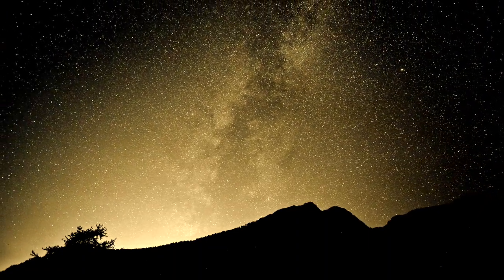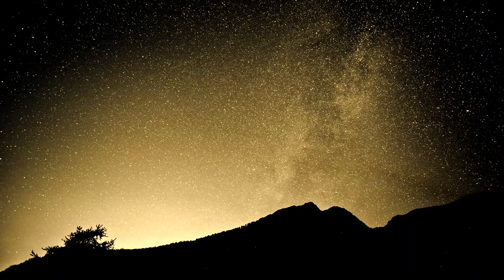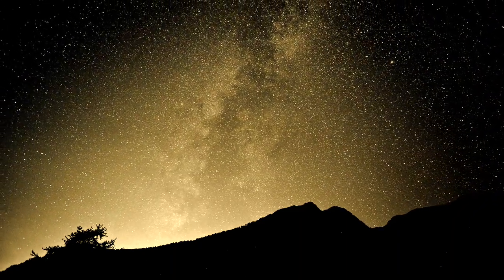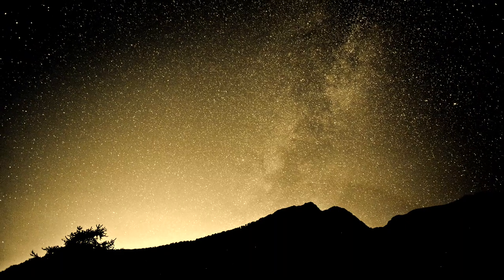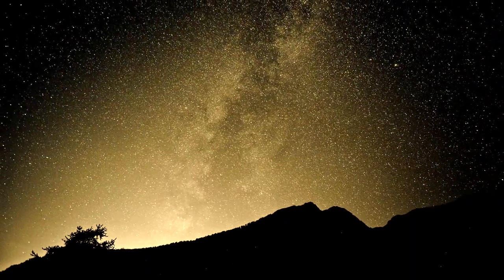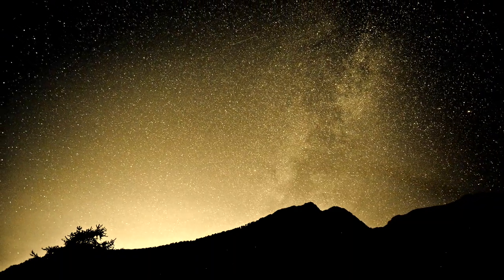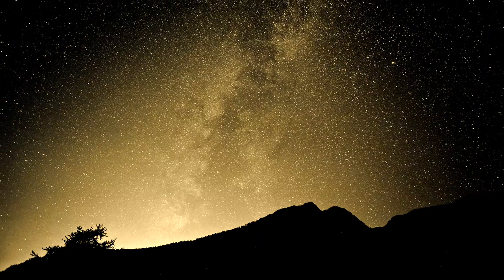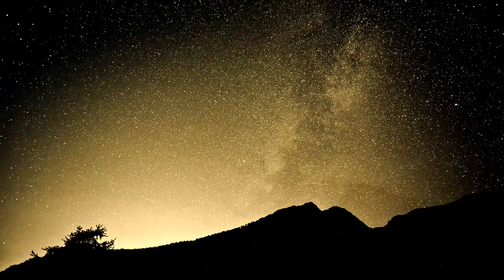Mars and Its Canals, by Percival Lowell, Part 1 (ASMR Quiet Reading for Relaxation & Sleep)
Tonight, we journey to our neighbor in the heavens, and begin a sleepy exploration of the "canals" of Mars, proving that even a great scientist can't be right about everything.

Want to support us? Everyone who contributes in January 2021 will be entered into a raffle to win your very own, exclusive episode. Neat!

Timestamps
0:00 Intro, Patron Shoutouts & Raffle Reminder
1:27 Title & Preface
7:12 Chapter 1 On Exploration
27:10 Chapter 2 A Departure Point
43:25 Chapter 3 A Bird's Eye View of Past Martian Discovery